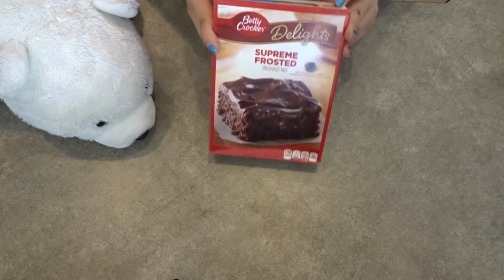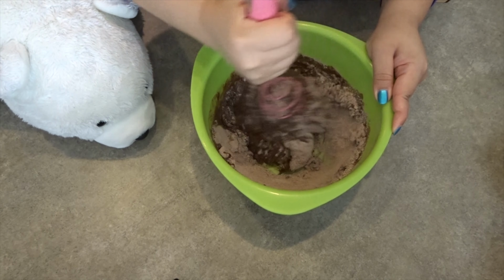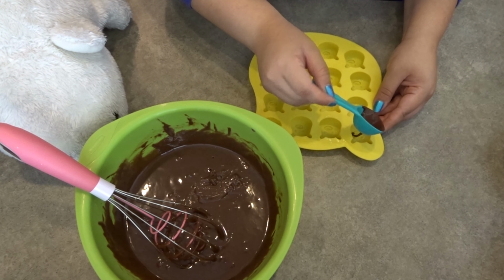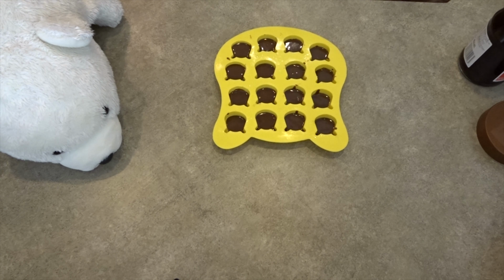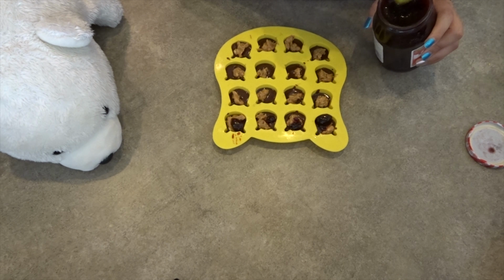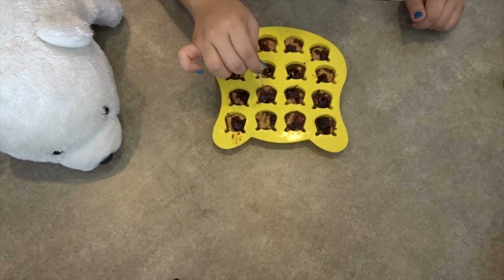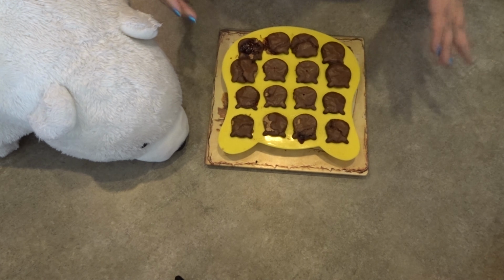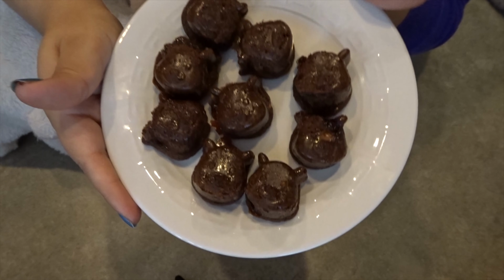Baking PBJ Brownies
Baking PB&J Brownies for the first time, how will it go?
let me know what other fun things you'd like to see us make!

* Mail!